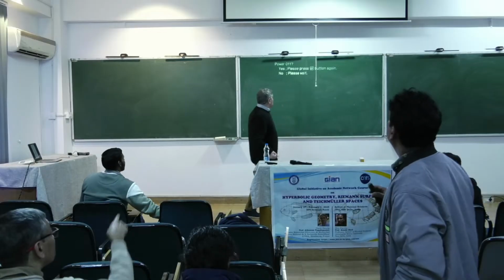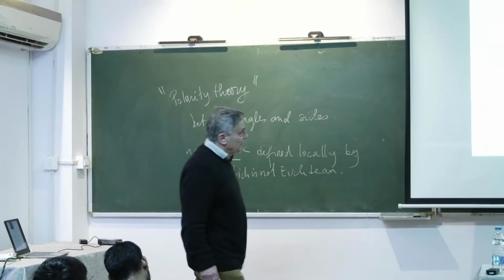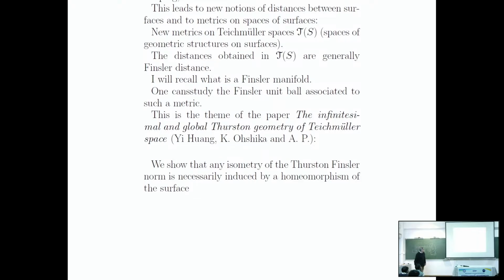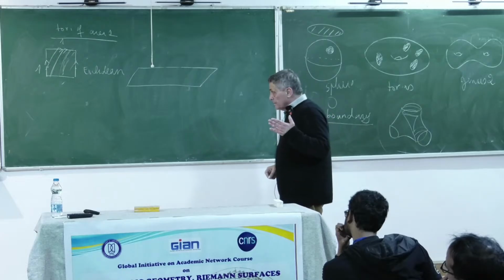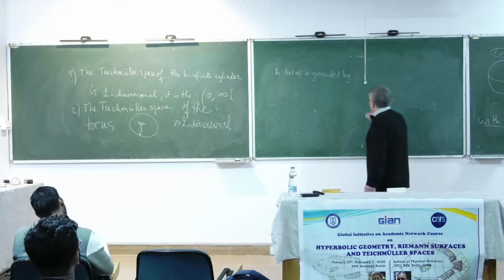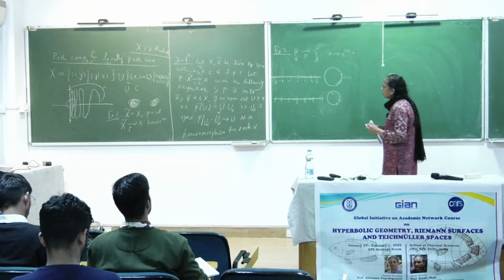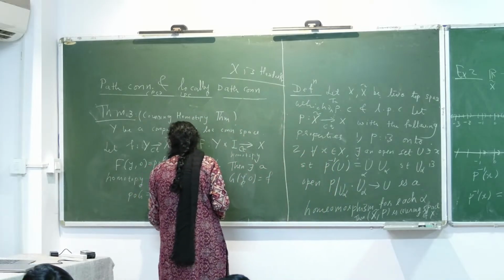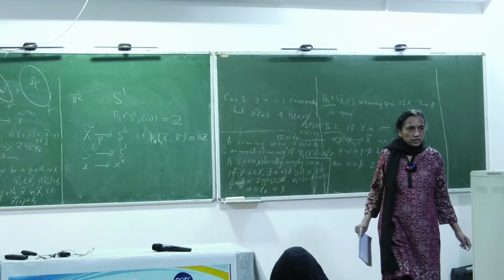Day-2 || Hyperbolic Geometry, Riemann Surfaces & Teichmüller Spaces || 28-JAN-2025 2:00 PM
Day 2
Date: 28 th January, 2025
Lecture 1:  2:00 p.m. - 4:00 p.m. (AP)
High Tea:  4:00 p.m. – 4:30 p.m.
Lecture 2:  4:30 p.m. - 5:30 p.m. (RS)